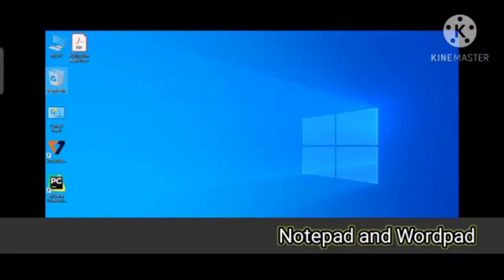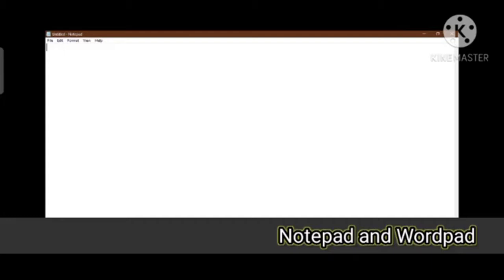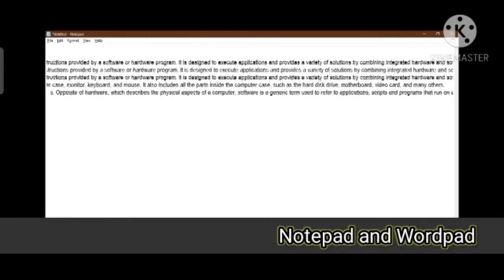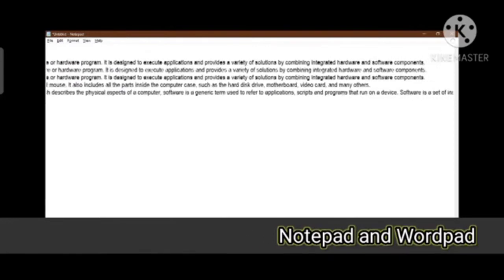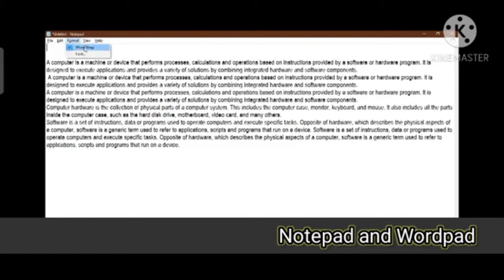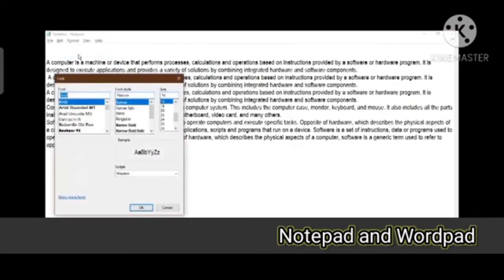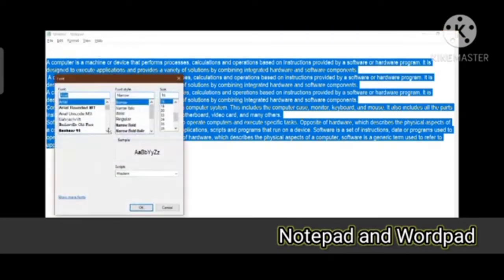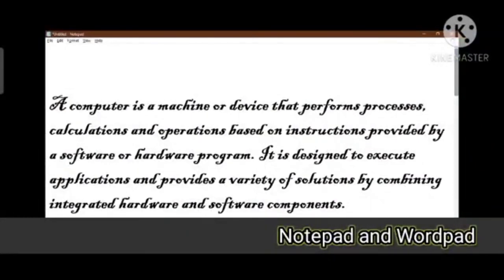Bridge Course - Notepad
Explanation of Notepad